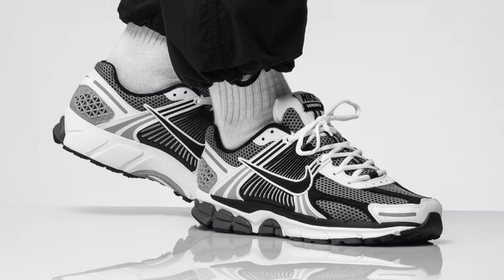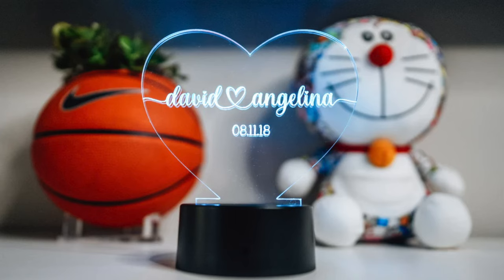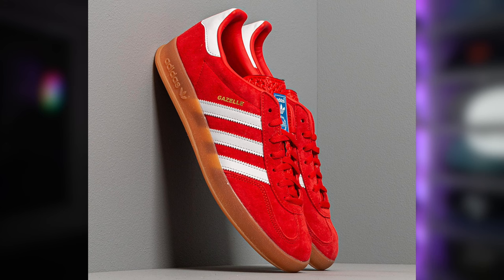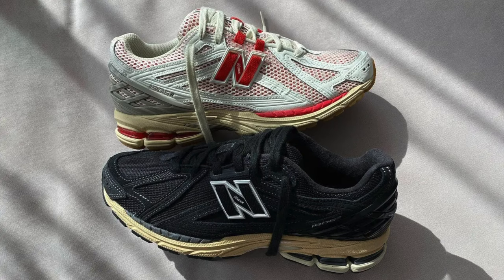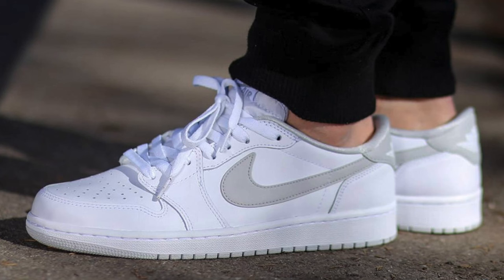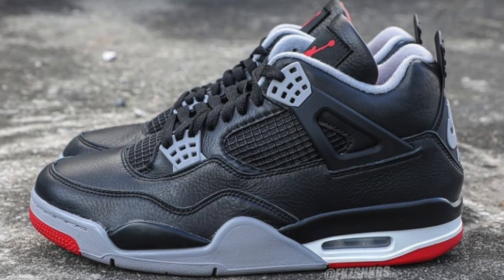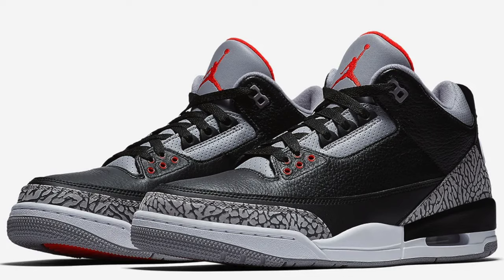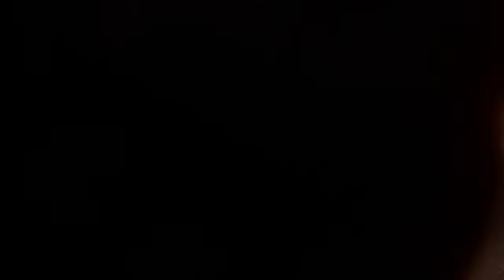TOP 10 BEST SNEAKER SILHOUETTES IN 2024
In today's video I will be talking about the top 10 best sneaker silhouettes you can buy in 2024.
Looking for a dope Valentine's day gift? Check this out
Need a custom embroidered hat? Check this out

1. Nike Vomero
2. Nike Dunk
3. Adidas Gazelle
4. New Balance 1906R
5. Jordan 1 Low
6. Converse Jack Purcell
7. Jordan 4
8. Birkenstocks
9. Air Force 1
10. Air Jordan 3